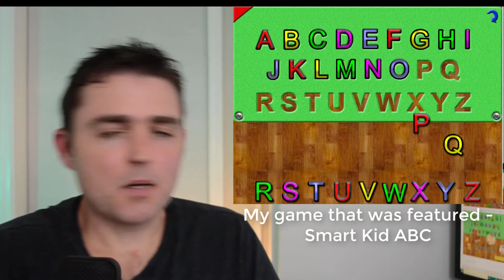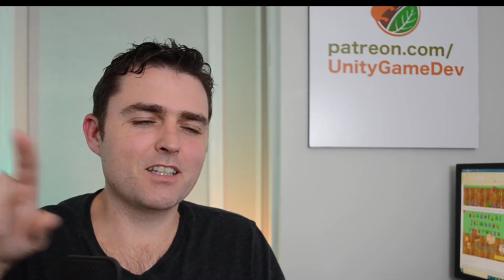7 Tips for Making Your Game a Success - Lessons learned from my first game that got an app feature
Nine years ago I became an Indie Dev when I created my first game, Smart Kid ABC. I must have done something right since I got a feature in the Apple app store.  In this video I retrace my development steps and give seven tips that could hopefully help you get your game featured as well.  I offer insights into my general approach to building a game that people want to play and talk about technologies I have used in the past like Cocos2D, Objective-C and Xcode.

I discus the following tips:

Tip 1 - Keep it simple
Tip 2 - Build a polished app
Tip 3 - Know your audience
Tip 4 - Get tester early and iterate fast in small increments
Tip 5 - Focus all your efforts on one platform
Tip 6 - Build for a niche market
Tip 7 - Enjoy the process, don't focus on the money

Credits:
Thumbnail Image (modified): Photo by Paulo Márcio Dos Santos from Pexels

-The Unity Game Dev